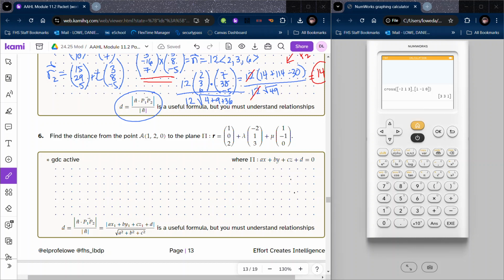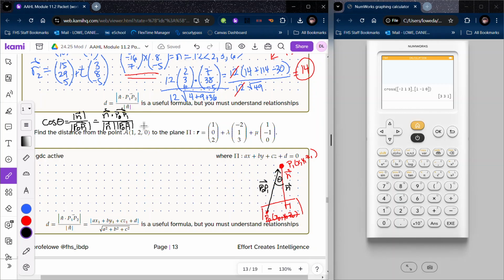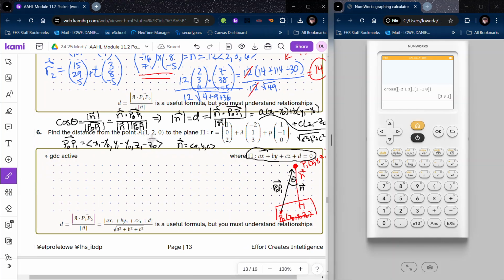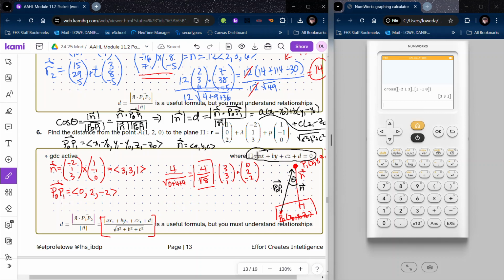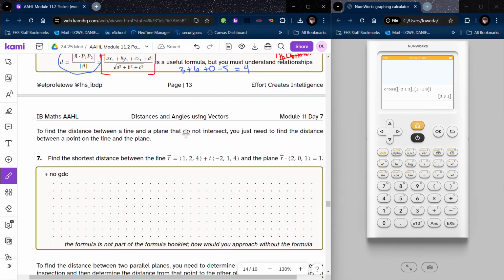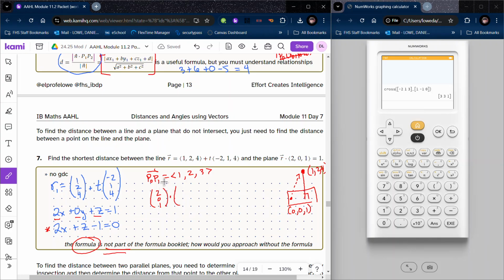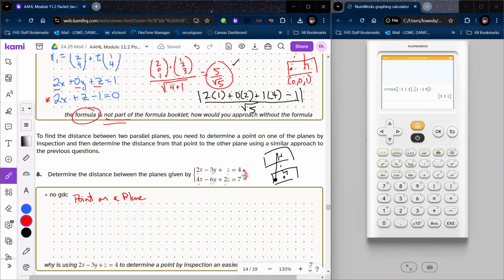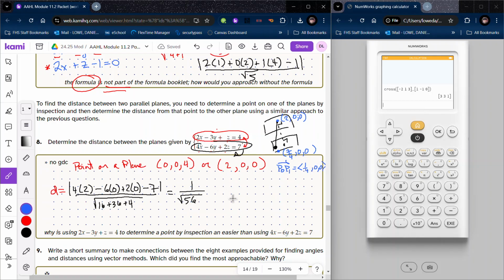IB Maths AAHL : Finding Distances using Vectors too (understanding relationships)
using the dot product / projection to find the distance from a point to a plane

discussion of using the common formula for distance between a point and a plane based on  ax + by + cz + d = 0 also provided

shortest distance between a line parallel to a plane and the plane is just the shortest distance between a point on the line and the plane

shortest distance between two parallel planes is just the shortest distance between a point on one of the planes and the other plane.